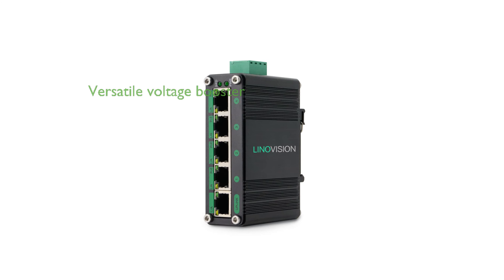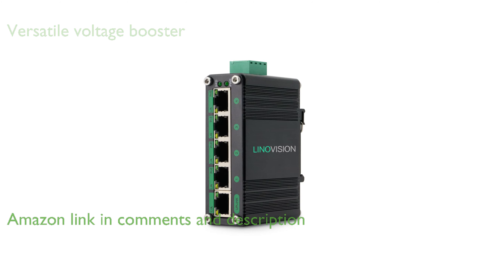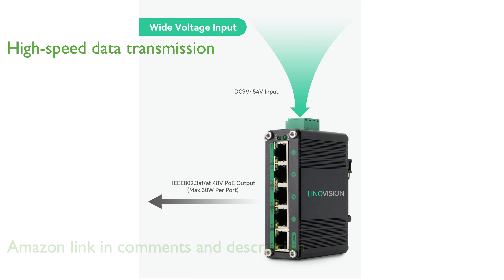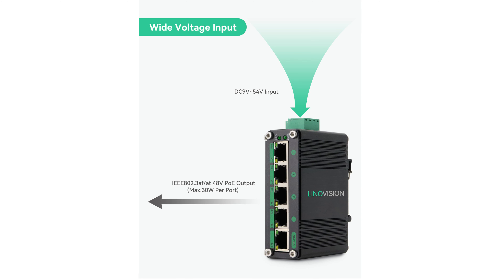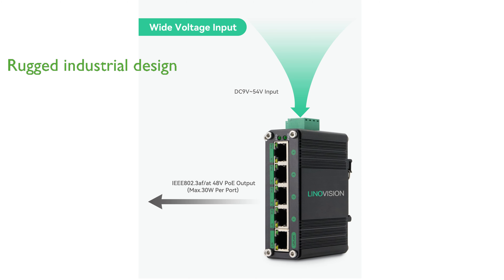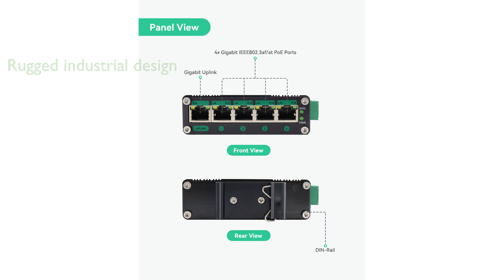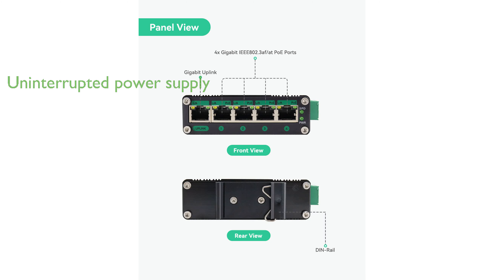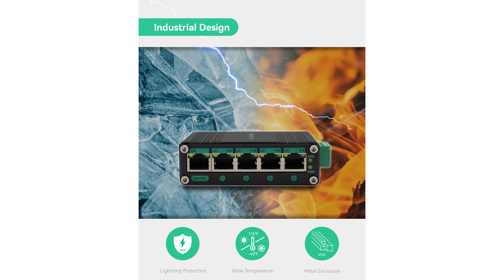REVIEW (2025): LINOVISION Industrial Solar POE Switch. ESSENTIAL details.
The LINOVISION Industrial Solar POE Switch is equipped with a versatile voltage booster, making it compatible with a wide range of power inputs from nine volts to fifty-four volts.

It features five gigabit ports, including four thirty watt POE ports, ensuring high-speed data transmission and a total power budget of one hundred twenty watts.

Designed for industrial use, this switch boasts a rugged IP40 metal enclosure that can withstand extreme temperatures ranging from negative forty degrees Fahrenheit to one hundred seventy-six degrees Fahrenheit.

The dual power input with auto failover capability ensures uninterrupted power supply, enhancing the reliability of your networking systems.

This switch is particularly well-suited for use in solar power setups, as well as in mobile environments like RVs, trucks, and buses.

Its compact design and support for both DIN-rail and wall mounting provide flexible installation options for various applications.